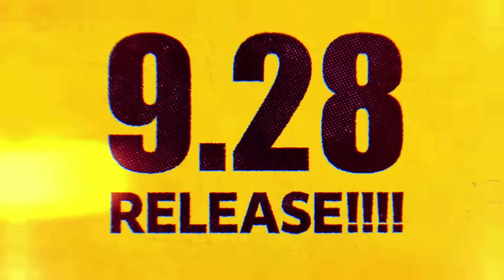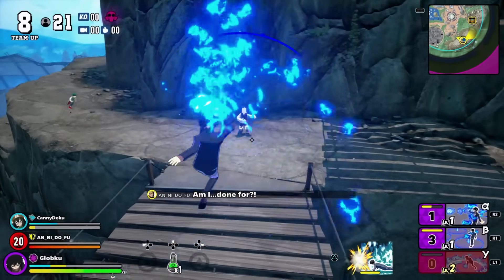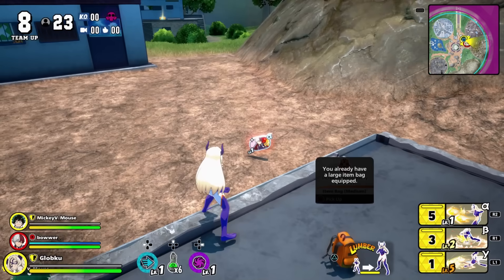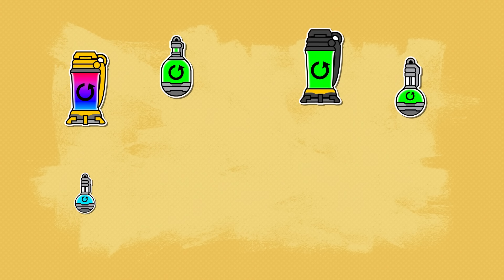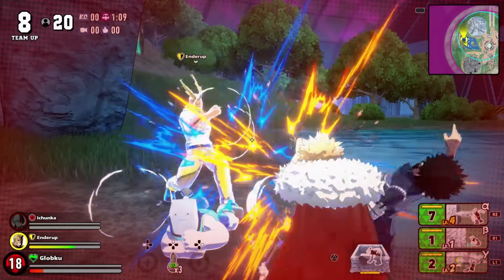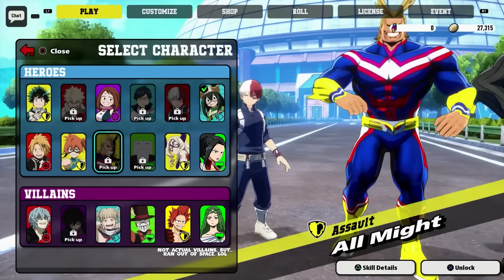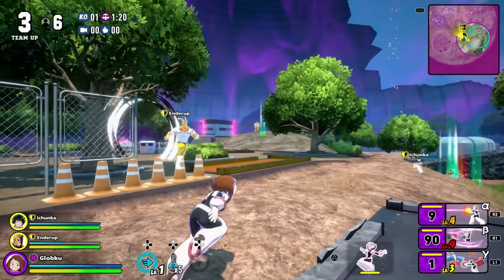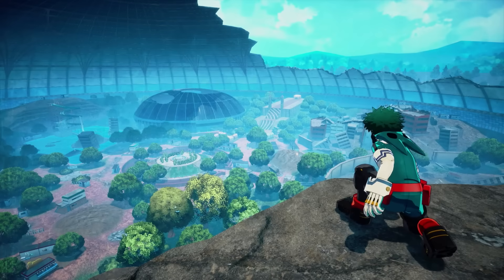Everything You Need To Know About My Hero Ultra Rumble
My Hero Ultra Rumble is coming out on September 28th for Playstation, Xbox, Switch and PC, so here's everything you need to know about this My Hero Academia battle royale so you can start getting those Wins early on.

0:00 Intro
0:28 Battle Royale Systems
1:08 Quirk System
2:34 Health and Guard Points
3:33 Downed States
4:40 Launch Roster
5:58 Plus Ultra
6:21 Final Words